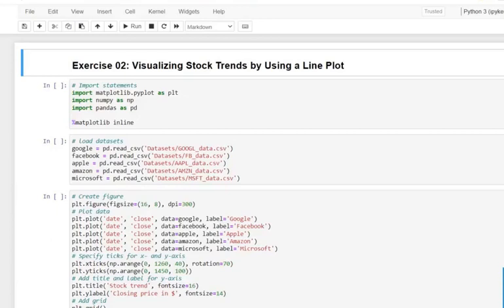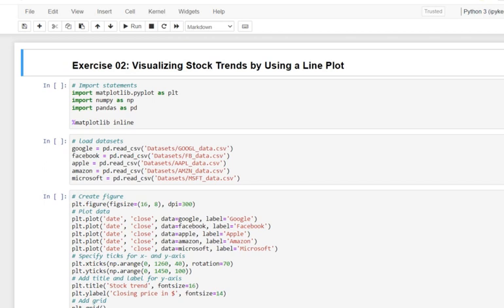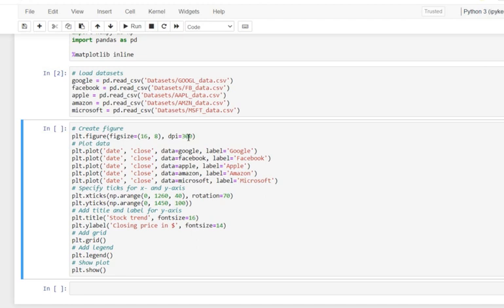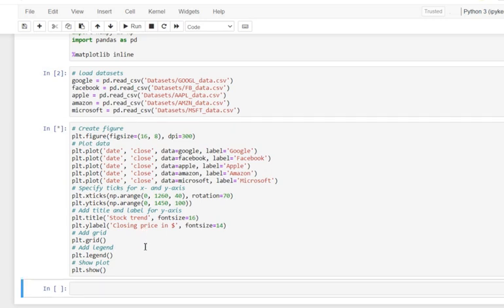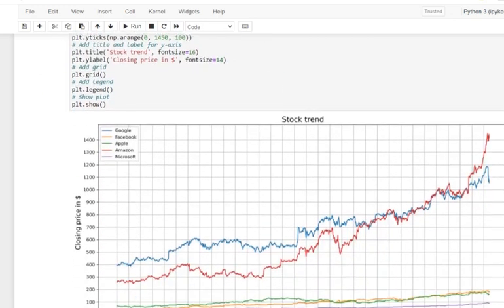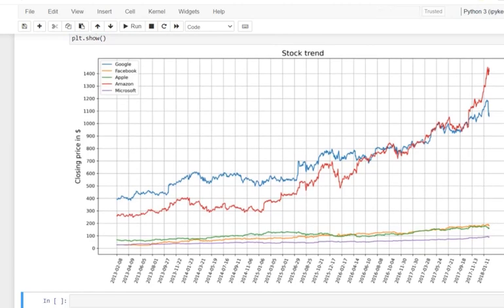Exercise 02: Visualizing Stock Trends by Using a Line Plot using Matplotlib